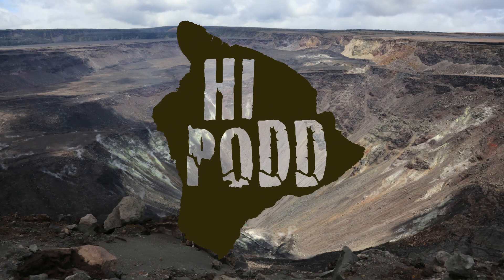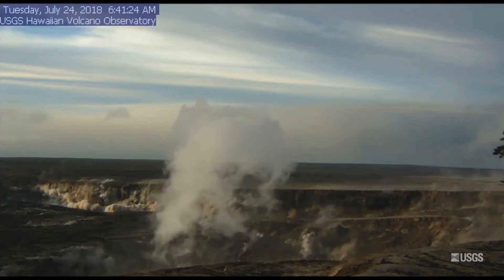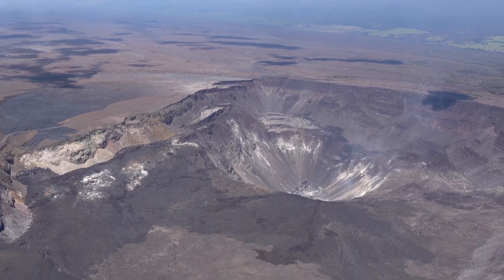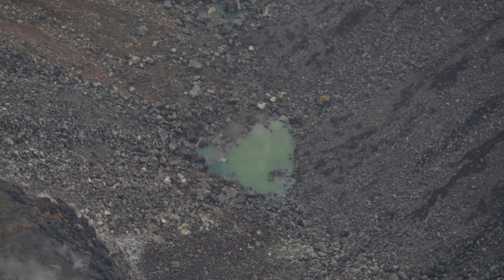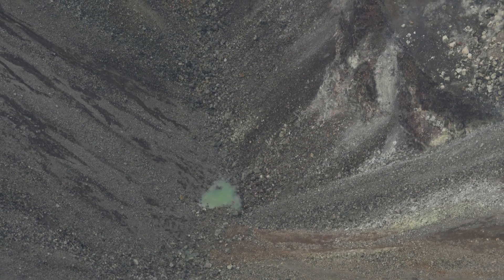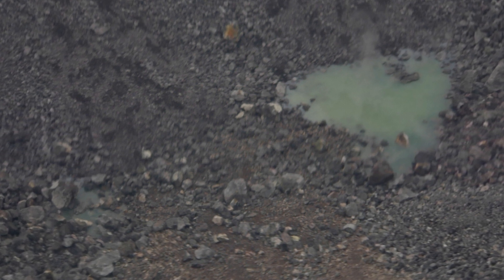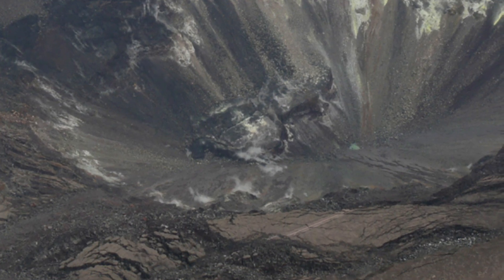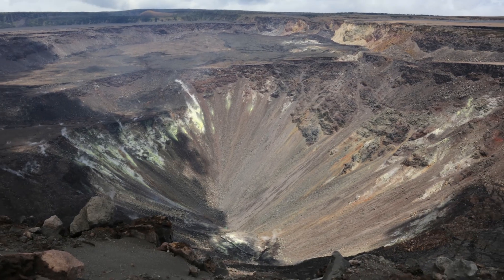New Lake Forming In Kilauea Volcano's Halema'uma'u Crater - Weekend Overflight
EDIT: since filming a 3rd smaller pond has formed between the two seen in our overflight.

We flew over Halema’uma’u with Scott Wilson this weekend  o see two separate water-bodies growing inside the Kilauea Caldera. It appears that a wisp of steam above the larger pond, suggesting the water is indeed quite hot!  USGS Volcanoes yesterday estimated the diameter of the pond around 15-20m / 50-65 ft!

According to US Geological Survey - Hawaiian Volcano Observatory: "The main pond is about 11 m (36 ft) in diameter, and the smaller pond (above and slightly left of the main pond) is 6-7 m (about 20-23 ft) in diameter".

The amount of standing water has been increasing visibly inside Halema'uma'u over the last week. Steam can be seen coming from the edges of the larger of the two ponds, suggesting that the water is hot. The floor of the pit in the Halema‘uma‘u crater is roughly 220 ft below the level of the water table as measured at the "Keller Well", about  0.6 miles south, USGS-HVO. Philip Ong and I suggest that the pond(s) will continue to grow as time progresses.